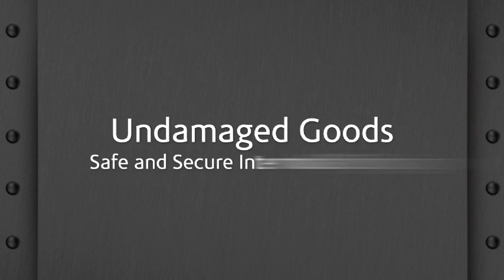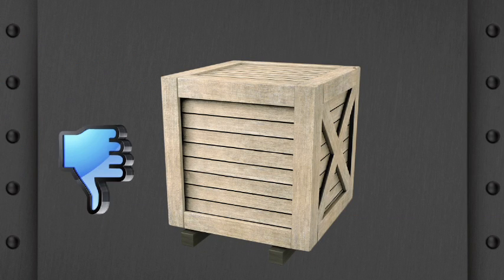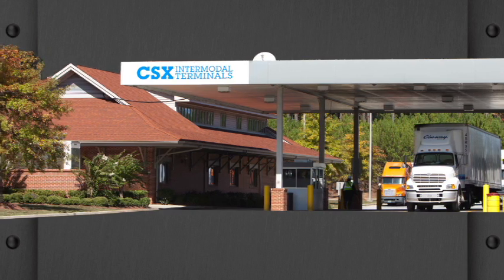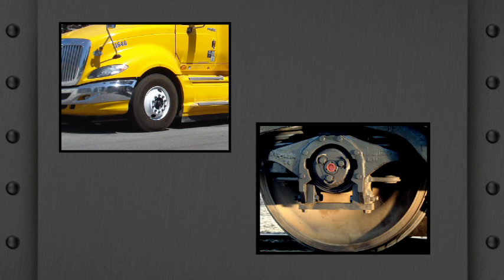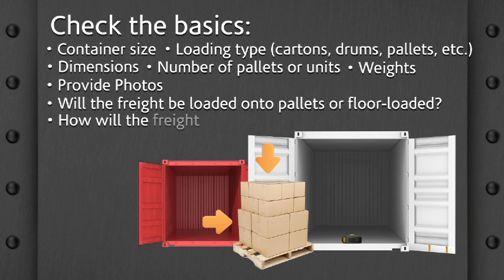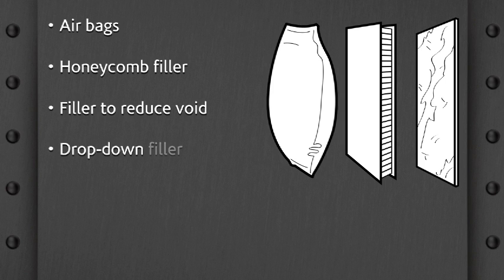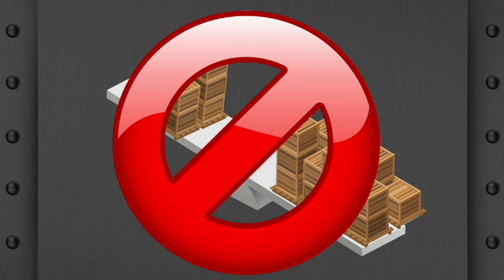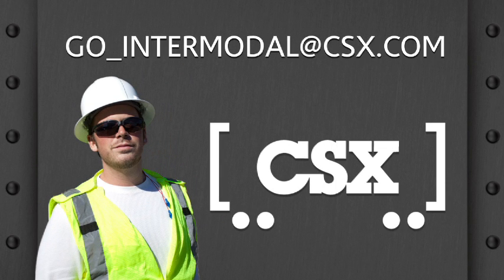Blocking and Bracing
Quick tutorial presented by CSX Transportation Intermodal on proper blocking and bracing techniques to protect freight during shipping.